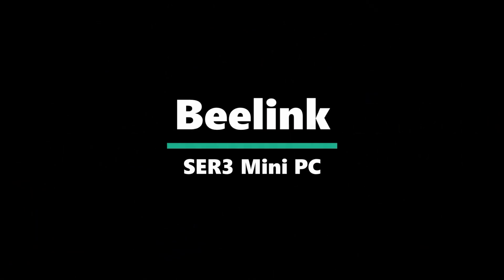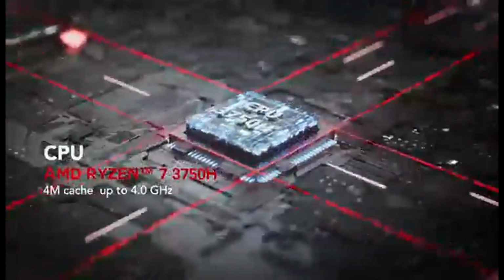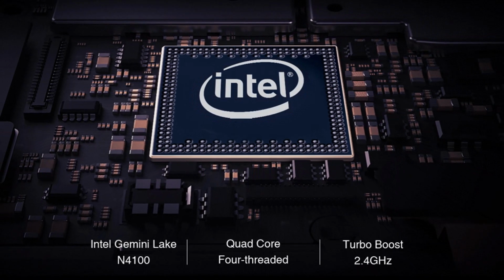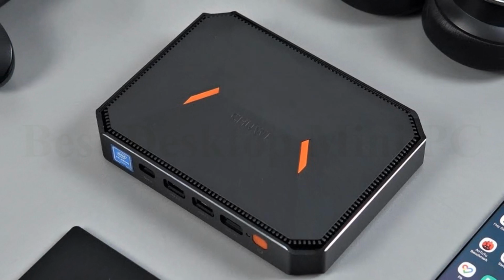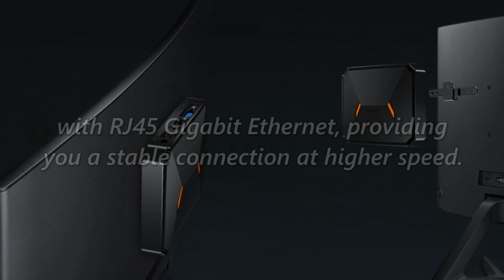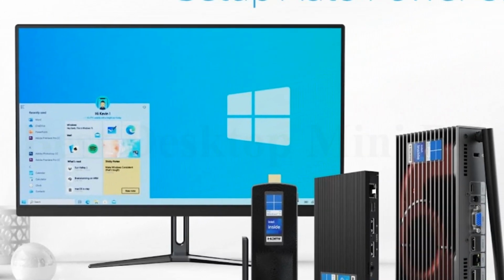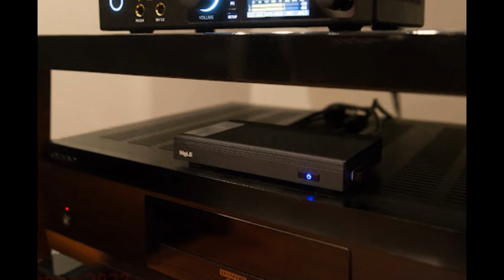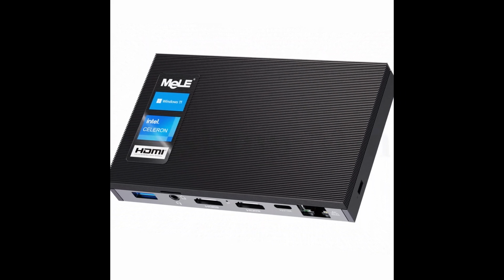Best Desktop Mini PCs 2023 (TOP 3 Picks For Any Budget ) Promarkit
Links to the Best Desktop Mini PCs 2023 are listed below. At Promarkit, we've researched the Best Desktop Mini PCs 2023 on Amazon saving you time and money.

3- Beelink SER5 Mini PC

2- CHUWI HeroBox Mini PC

1- MeLE Quieter2Q

► Promarkit is a participant in the Amazon Services LLC Associates Program, an affiliate advertising program designed to provide a means for sites to earn advertising fees by advertising and linking to Amazon.com. As an Amazon Associate, I earn from qualifying purchases.

Hope you enjoyed my Best Desktop Mini PCs 2023 video.